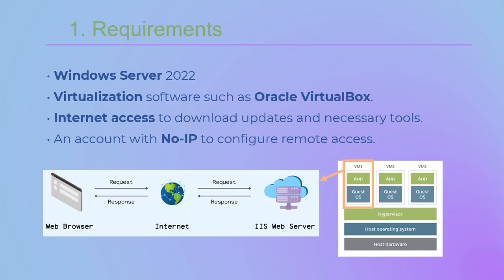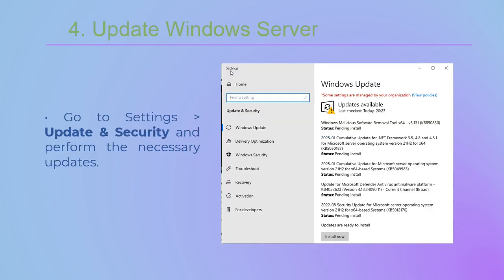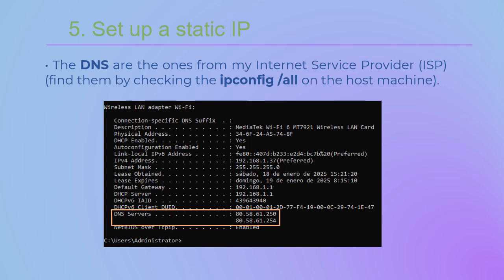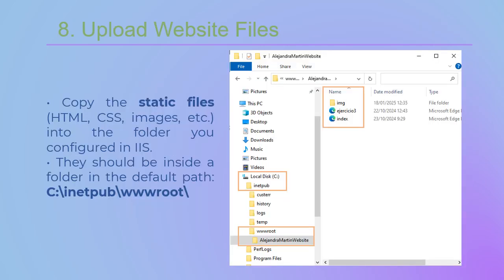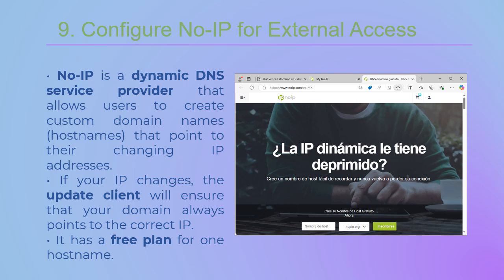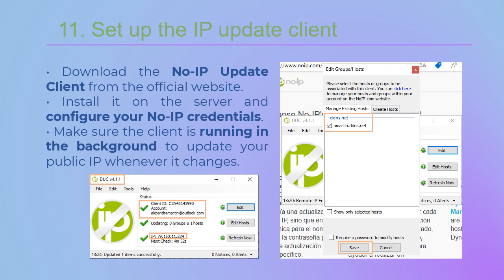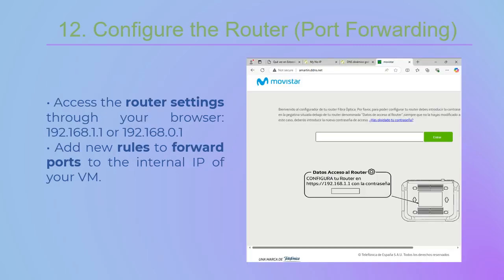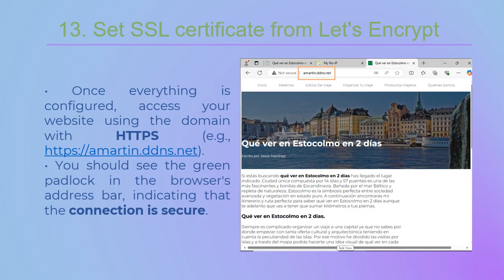Creating a Publicly Accessible Static Website on a Virtual Machine with Windows Server 2022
2. 7.  Speaking  - Martin, Alejandra
Information Systems - 1º DAM - IES Dr. Balmis